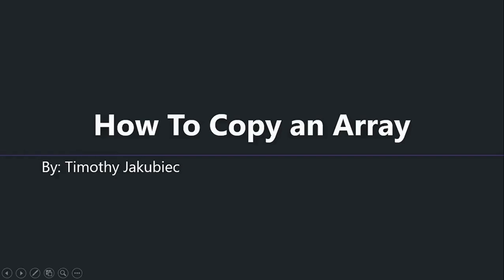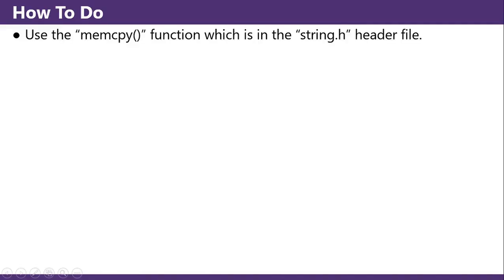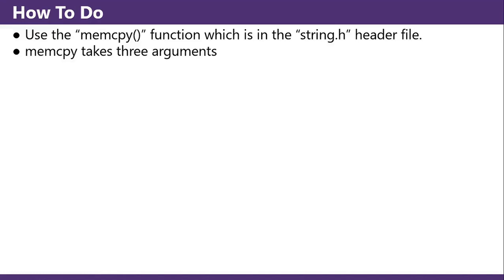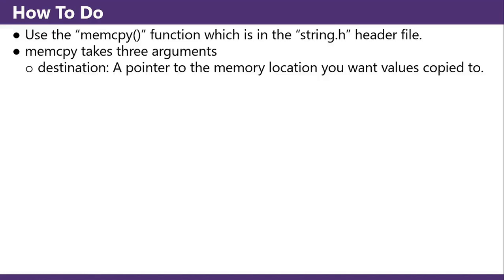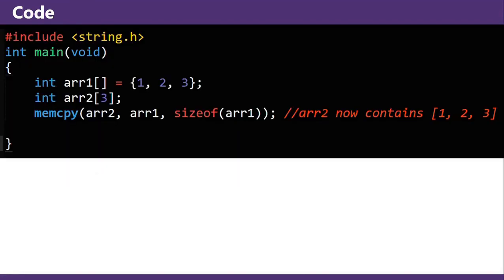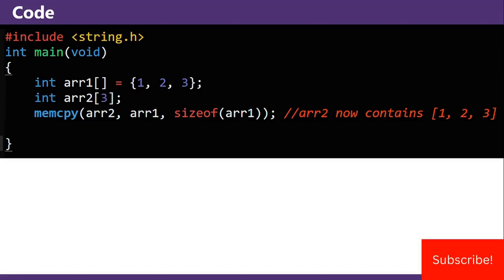C How To Copy An Array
This is an overview of how to copy an array in C. This particular video will use the memcpy() function.